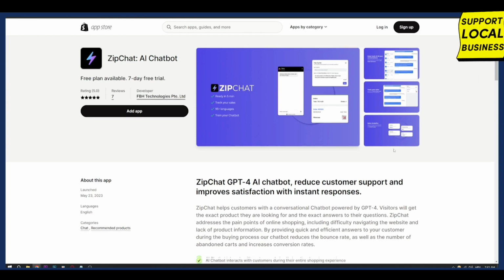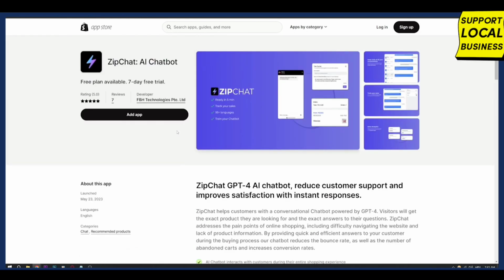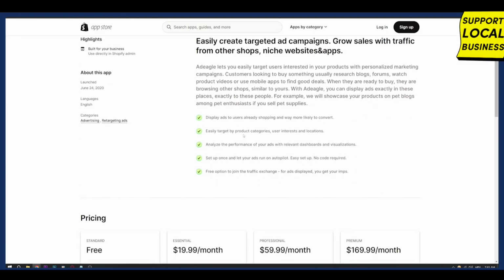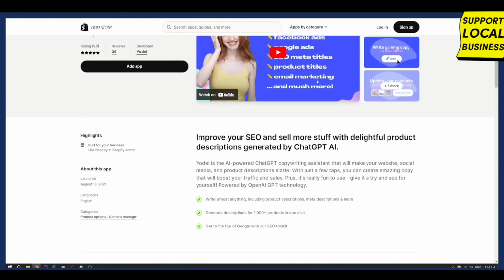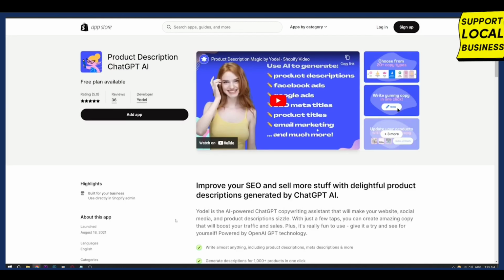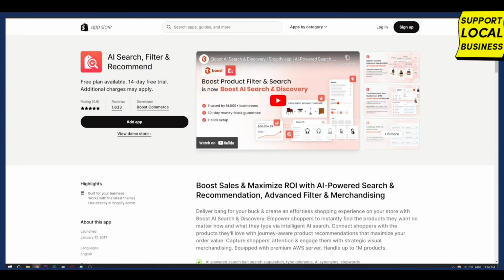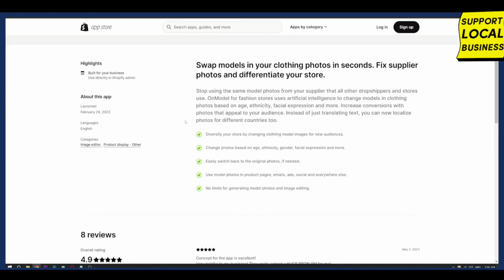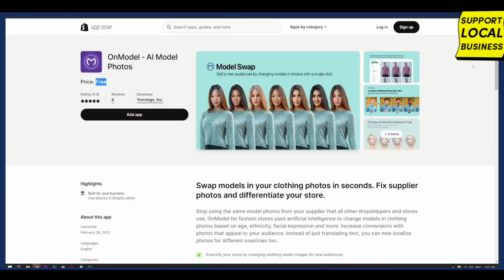Best Shopify AI Tools For ECommerce Store 2023 | Shopify Dropshipping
In this video, we will be discussing the top Shopify AI tools that every eCommerce store owner should have in 2023. Artificial Intelligence has revolutionized the way businesses operate, and when integrated with Shopify, it can enhance your online store's performance and streamline various processes.

We will dive into the best AI tools available that can help you automate tasks, improve customer experience, increase conversions, and boost overall sales. From AI-powered chatbots that provide instant customer support to personalized product recommendations based on customer preferences, these tools are designed to provide a seamless shopping experience for your customers.

Join us as we explore the benefits and features of these top AI tools for Shopify and learn how they can transform your eCommerce store in 2023. Don't miss out on staying ahead of the competition and optimizing your online business with the power of AI.

Create a logo with Canva